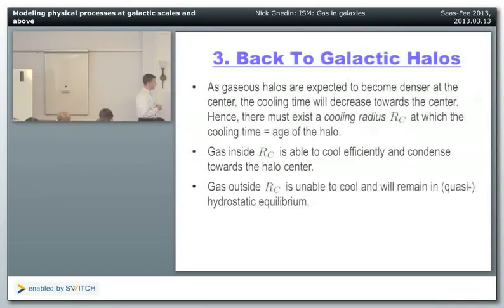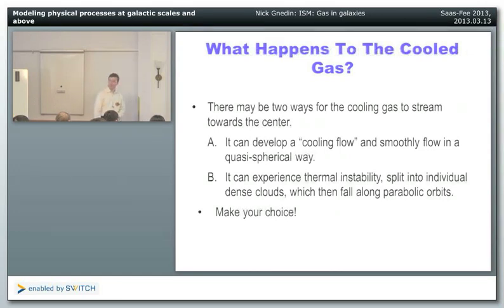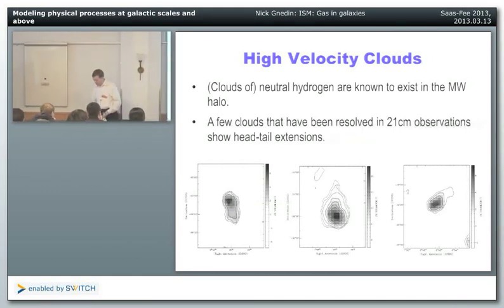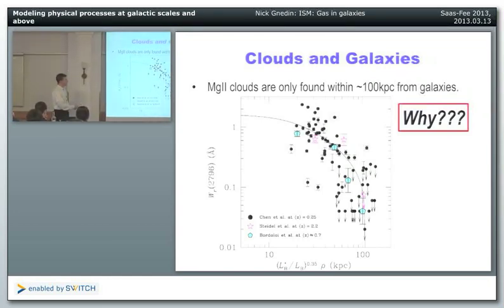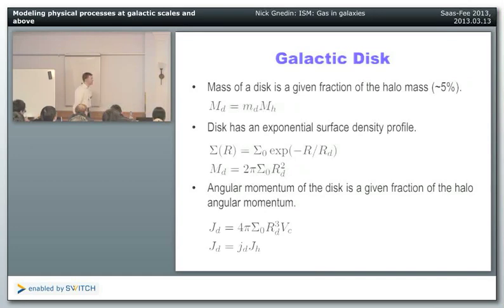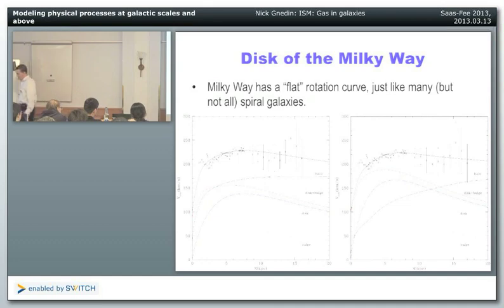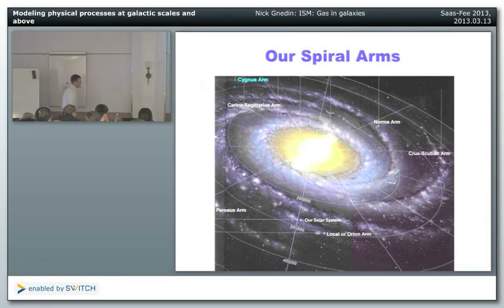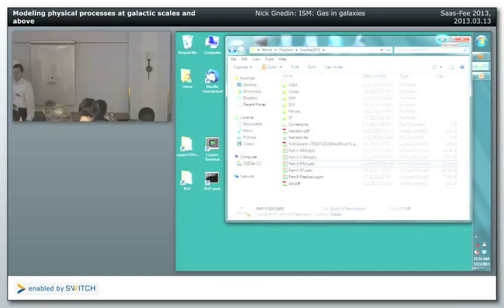Saas-Fee Course Star formation in galaxy evolution: connecting numerical models to reality, Course 3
Course 3 - Modelling physical processes at galactic scales and above: ISM gas in galaxies
Prof. Nick Gnedin (Fermilab, University of Chicago)